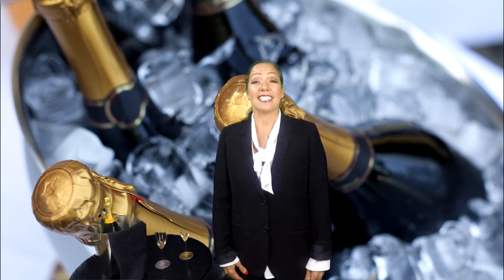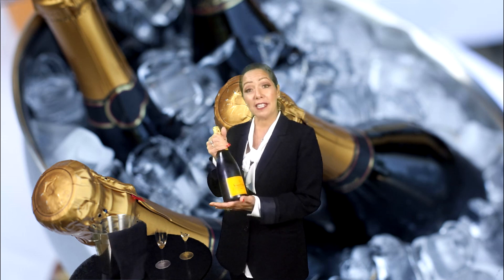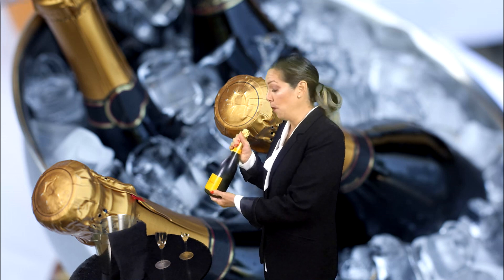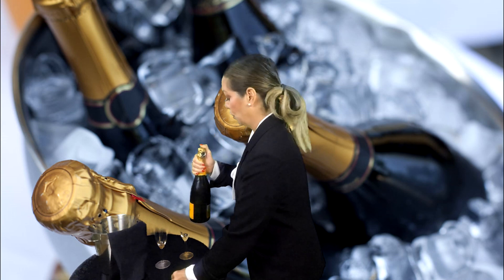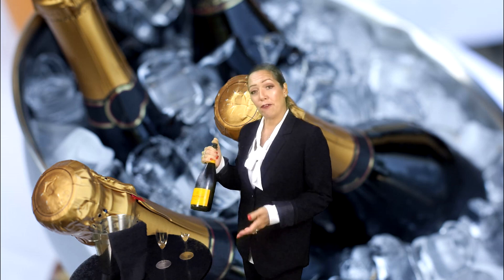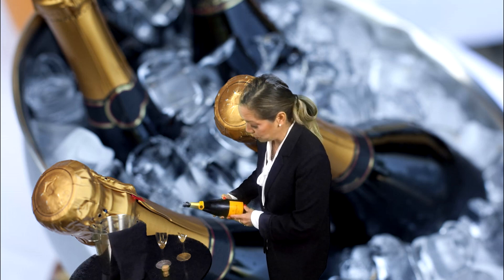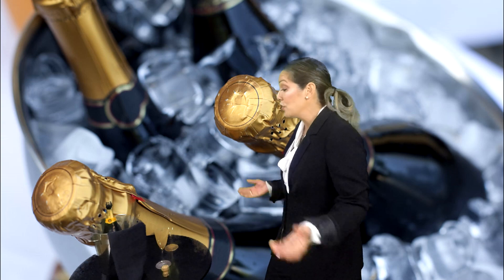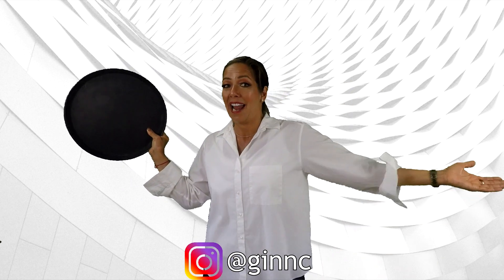HOW I OPEN A BOTTLE OF CHAMPAGNE | RESTAURANT CUSTOMER SERVICE TRAINING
Hi Friends,
here's how i open a bottle of champagne! I hope it helps those of you starting out
hugs, Ginny Mae